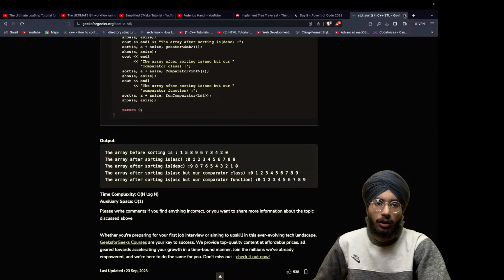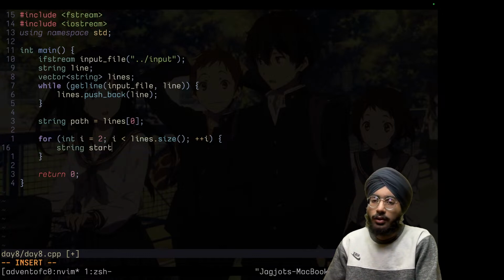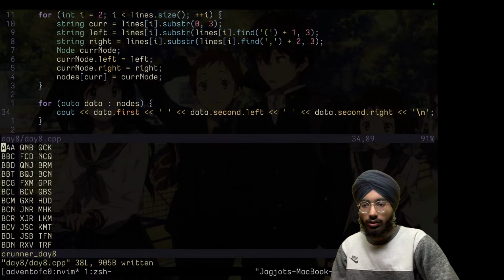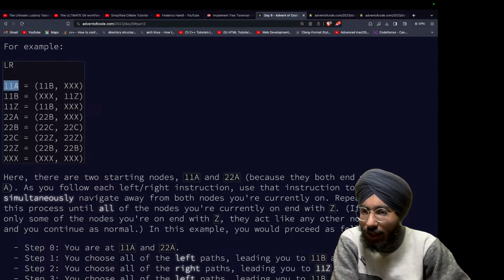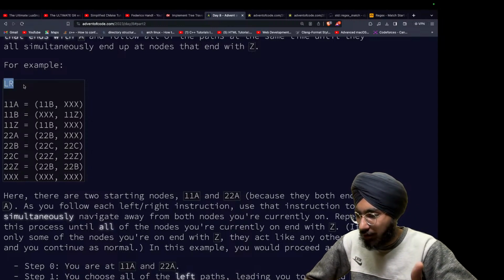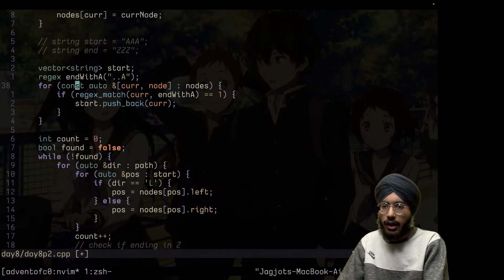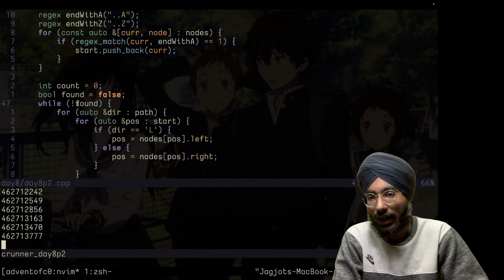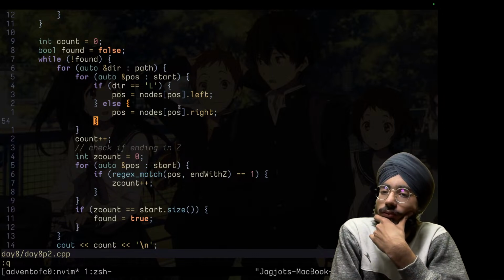🚨 Code with me (Live) | Advent of Code 2023 🚨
Day 7 done :)
I started one week after aoc started so thats why im on day 8 rn
I'm trying to catch up as soon as i can T_T